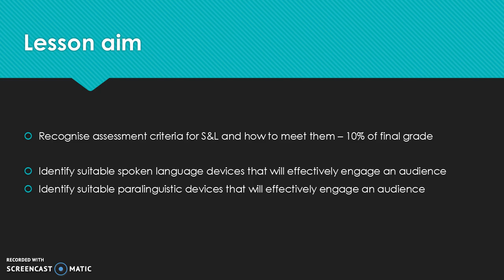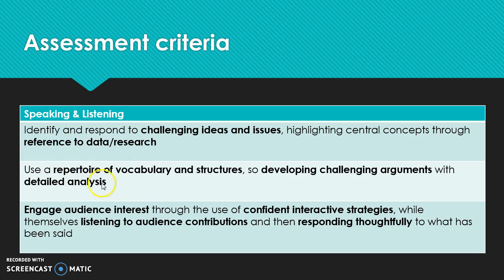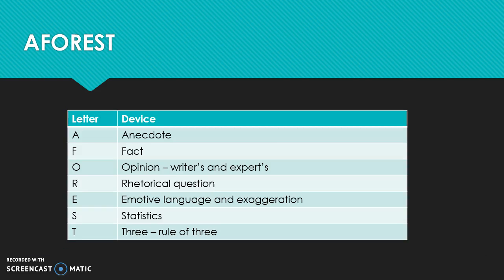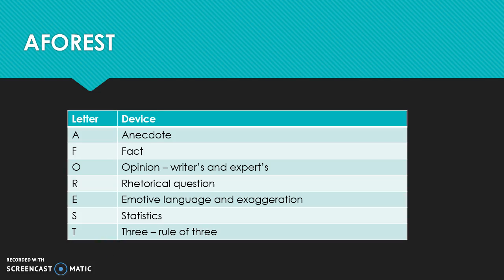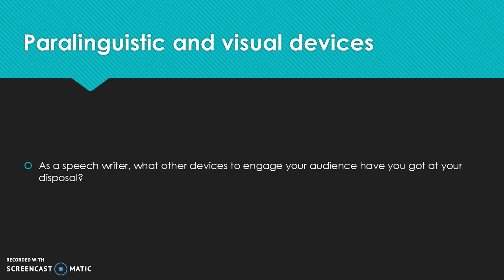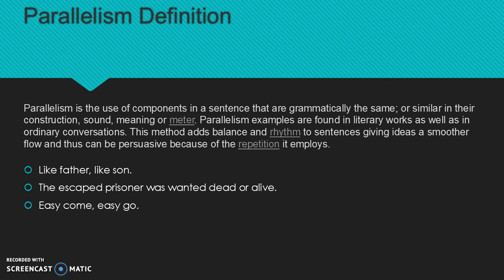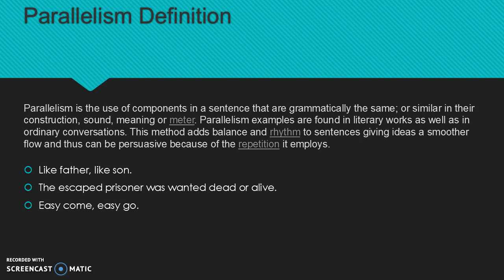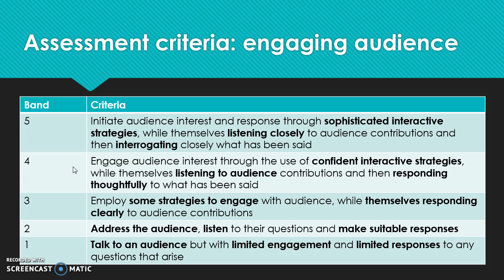Speech writing: interactive strategies